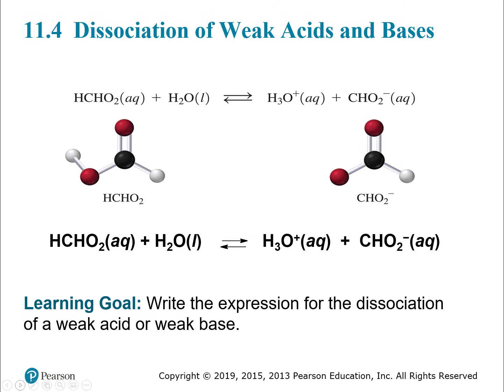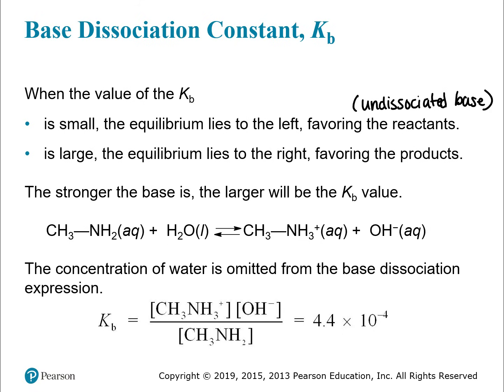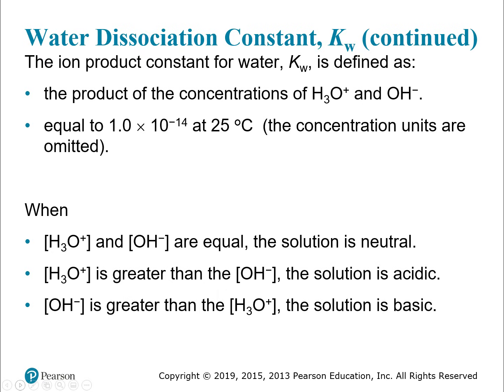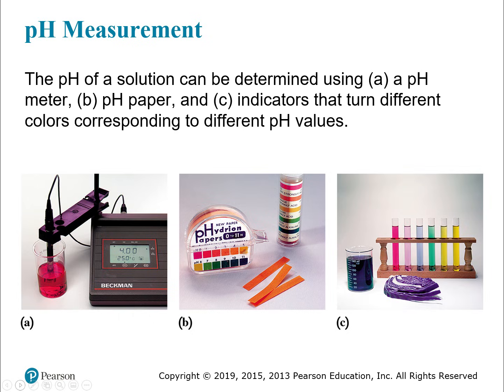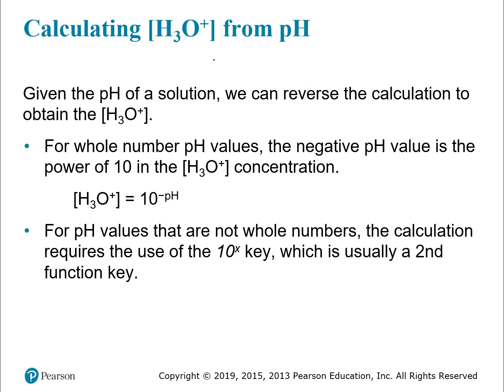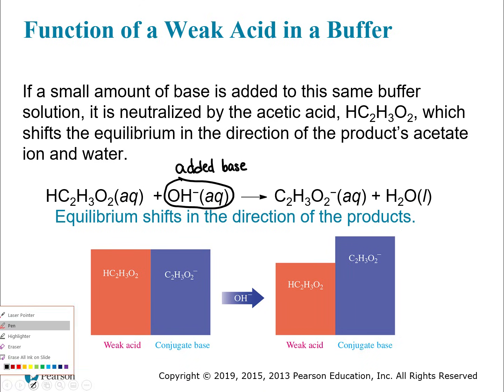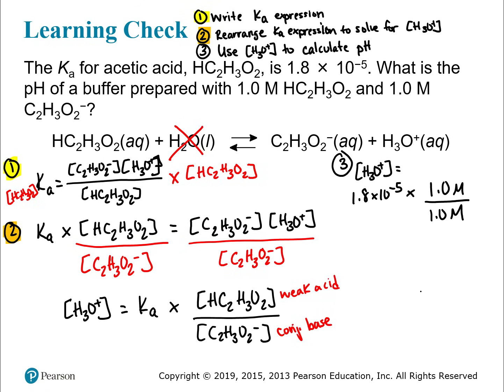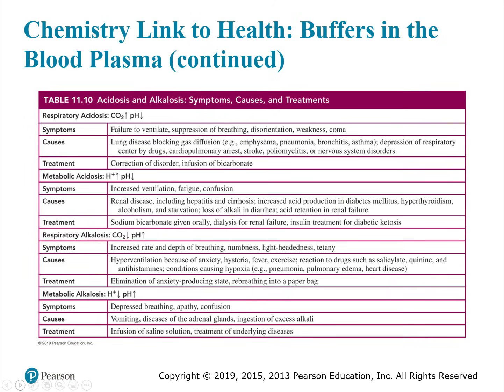CHEM 104 Lecture - Chapter 11 - Acids and Bases (Select Topics)